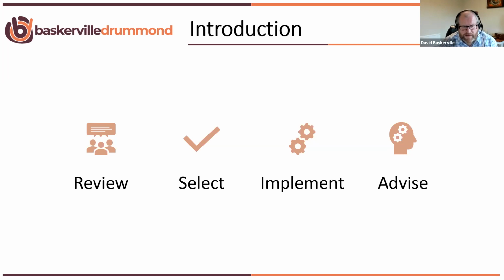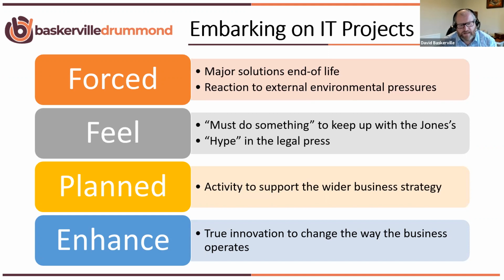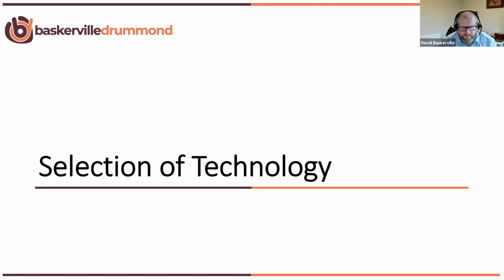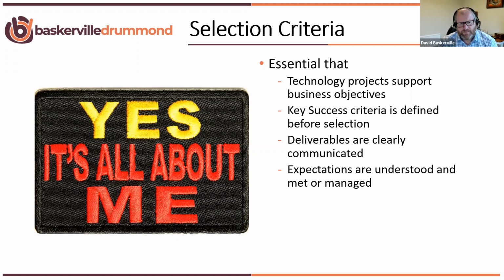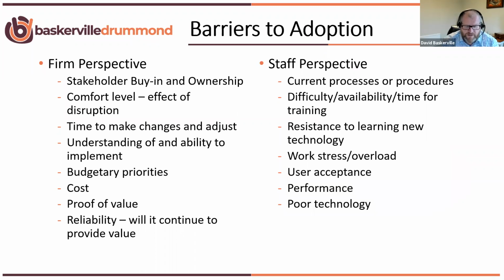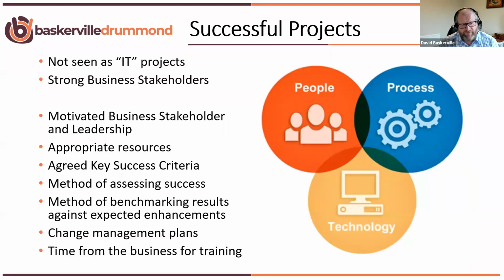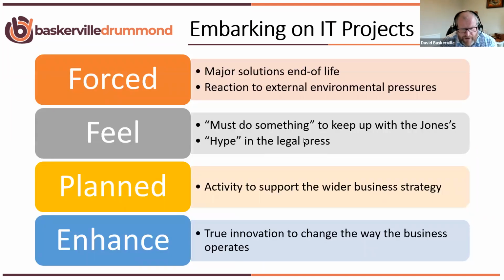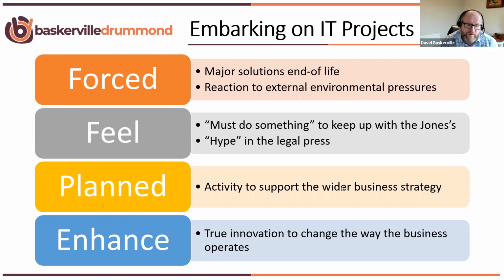The Art of Successful Project Implementations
Hosted by both PracticeEvolve and InfoTrack, we are delighted to be joined by David Baskerville of Baskerville Drummond who provides guidance relating to how firms can best prepare when implementing new projects.

Drawing on his 18 years of experience, David will discuss managing change, identifying common challenges, addressing firm wide buy in and outline 5 important factors required to ensure the project runs efficiently and effectively.